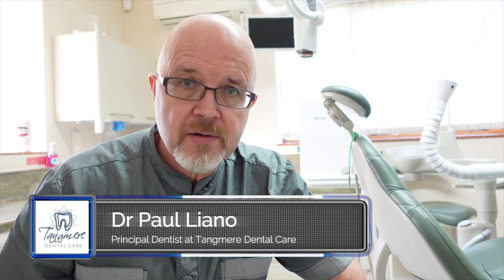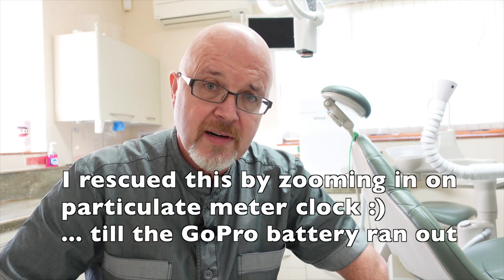Real Dental AGP Surgery Suction Only Test High risk of Covid-19 transmission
This video measures how much aerosol is produced by a typical dental procedure (removing orthodontic brackets and the bonding composite adhesive) and how long it takes to settle just using the normal surgery HEV suction every dental chair has. No extra controls in place.

The result is worrying as the measurable aerosol produced hangs around for a really long time, making aerosol generating procedures really high risk for transmitting Covid-19 from an asymptomatic carrier to either staff or subsequent patients who are not wearing high level filtration masks and PPE.
Time Stamps
0:00 Introduction
2:15 The Test - AGP removing Ortho brackets with normal surgery suction only
3:07 Aerosol readings measured
3:19 Non-AGP section "polishing" aerosol produced?
4:34 End of treatment AGP/non-AGP
5:03 Treatment result
5:11 Doffing of Gown using HOCl spray for extra safety
5:22 Fallow time
6:15 Test Result and conclusion - inadequate aerosol settling for safety

This means that additional air filtration and purification is required to be added for this procedures.

I have in previous videos tested the relative effectiveness of various systems a list of links to recommended ones I attach below:

Used in combination I have completed a small study of real aerosol generating procedures as a risk assessment to show high effectiveness at reducing fallow time to a real minimum:

The DentalAIR LEV uses the control at point of production approach along the lines of “catch it, kill it, Bin it” which tests prove to be the most effective means of aerosol control.
The Winix Zero Pro uses dilution at a fixed point away from the point of production similar to extraction ventilation but is much more environmentally friendly as it avoids pumping potentially contaminated let alone heated air outside.

The author believes that these make ALL dental procedures including non-AGP’s safer, as moisture and droplets from the natural breath of an infected individual must be a significant risk in such close proximity to the clinician. The DentalAIR with the AeroSHEILD has been shown to control this very well.